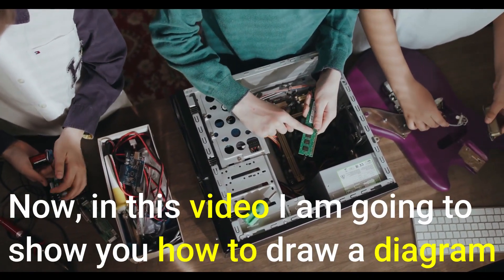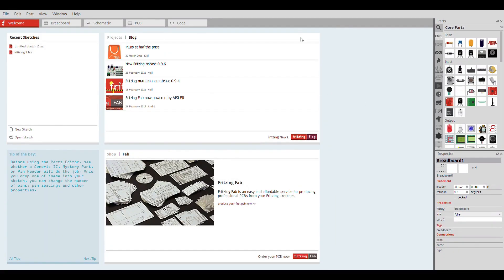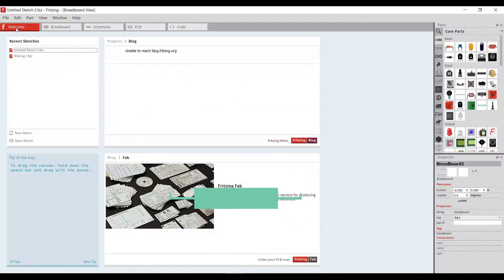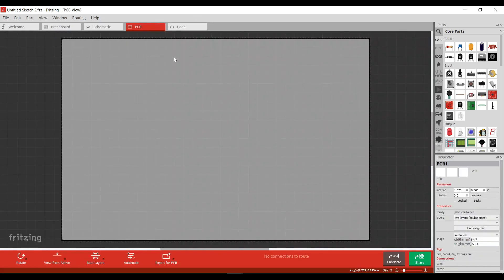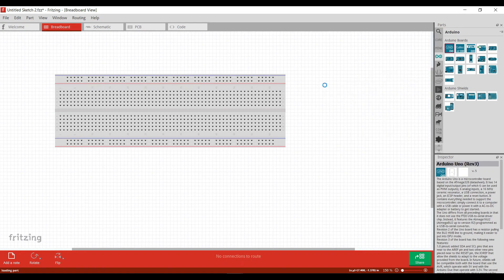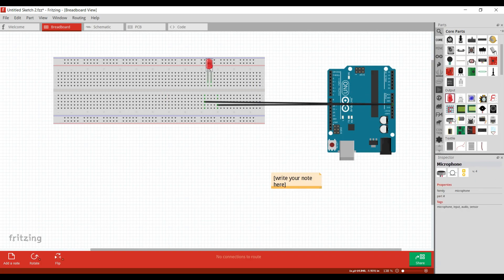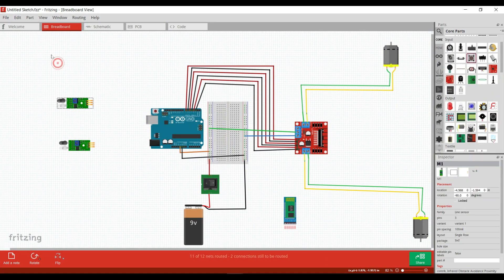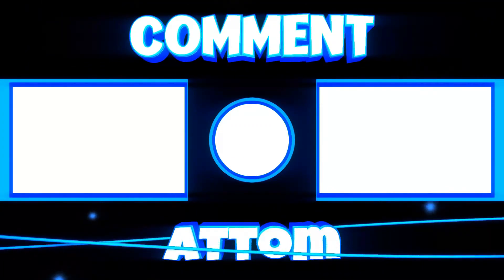How to draw a circuit diagram or a virtual circuit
This video is about Fritzing, which is use to draw virtual circuits and circuit diagrams. So in this video I have described the interface of  fritzing and if you are a beginner to this you can learn from my video.

⌚TIMESTAMPS⌚
   0:00  Why do you need to draw circuit diagrams or virtual circuits
   0:32  Intro
   0:46  What is Fritzing?
   0:56  Fritzing interface explained
   3:31  Example
   4:57  How to export
   5:33  Outro